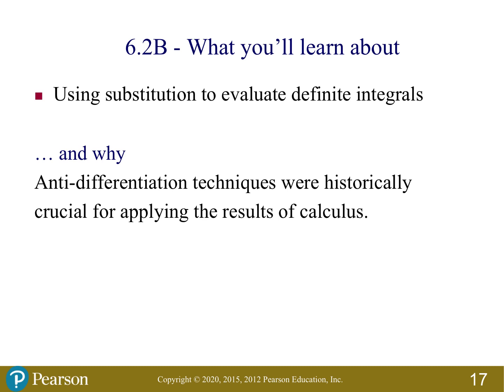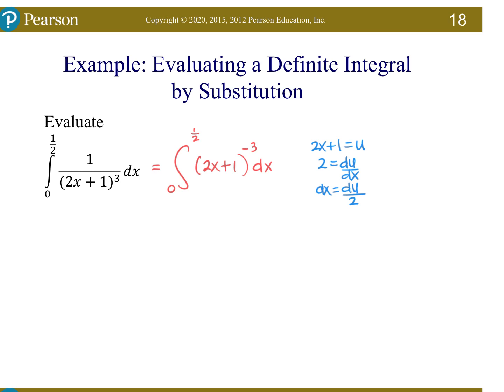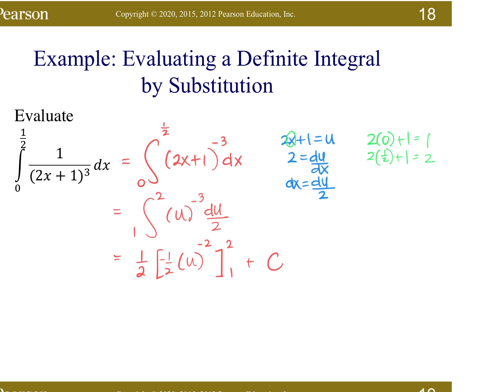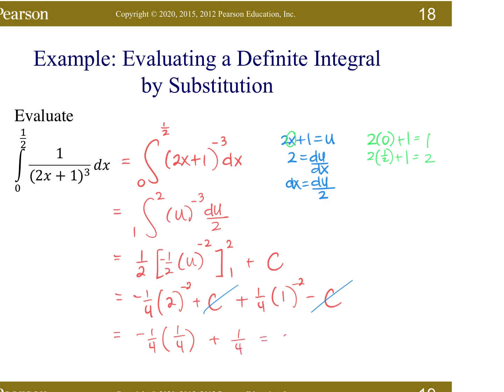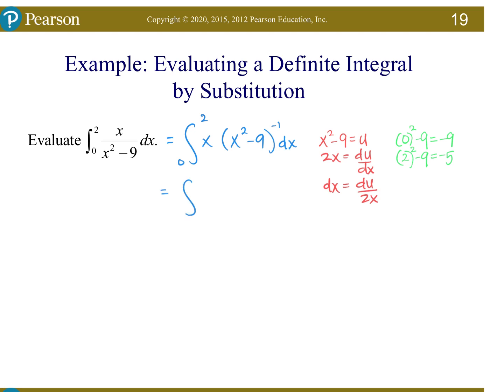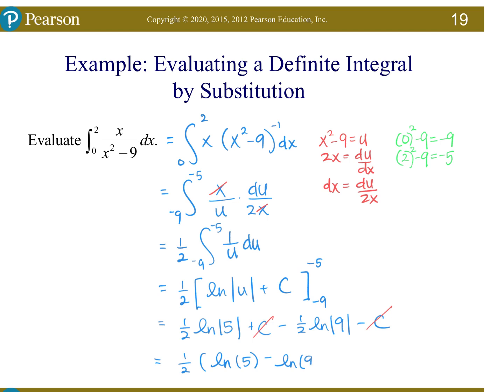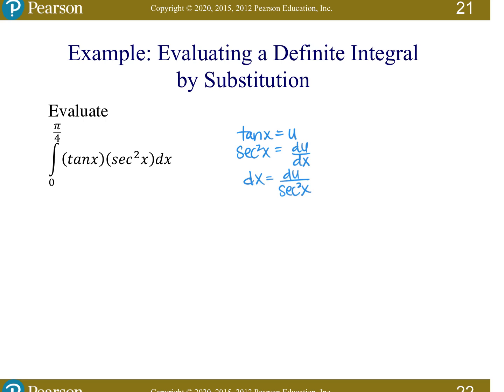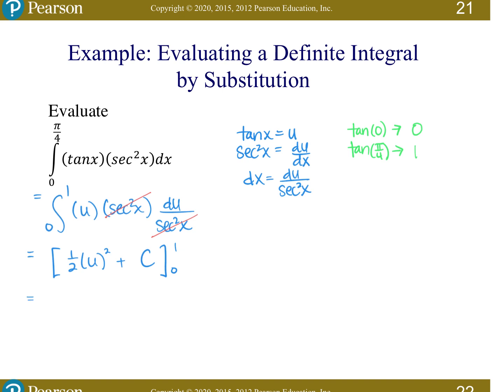AB Notes 6.2B (24)